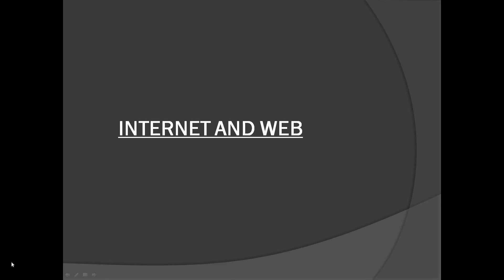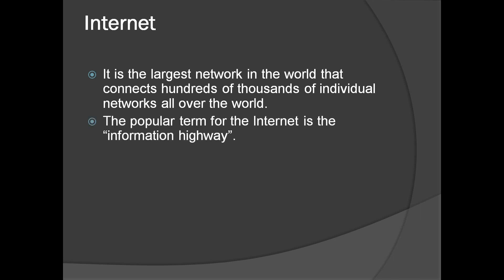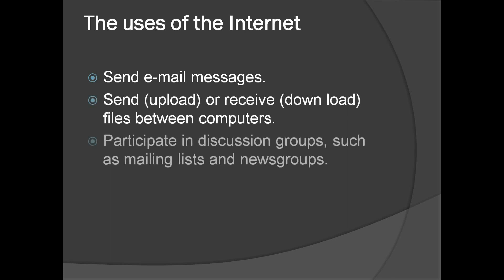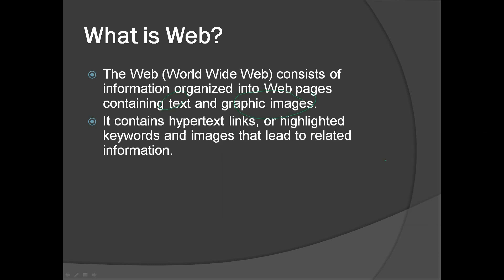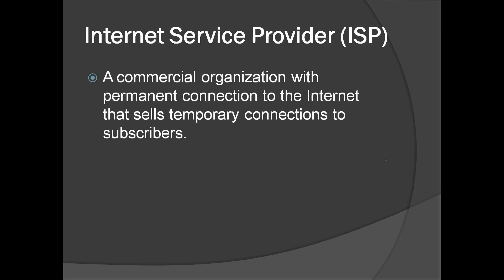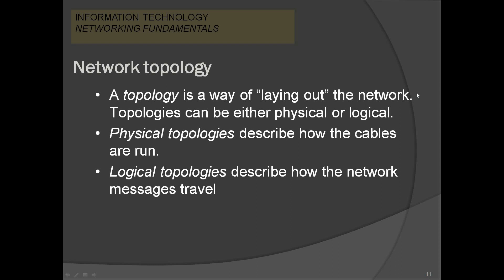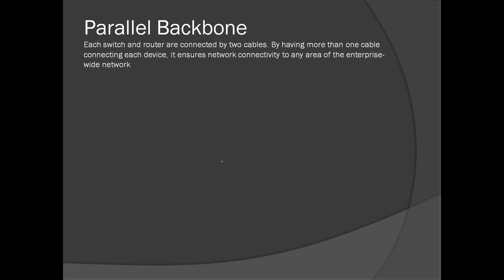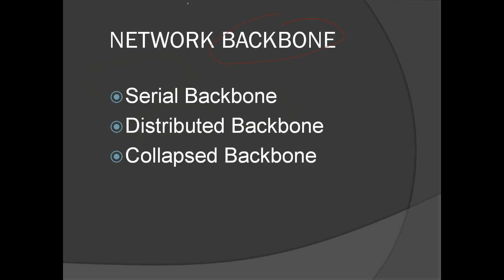NETWORK TOPOLOGY AND BACKBONE